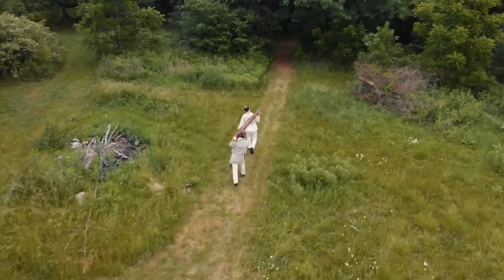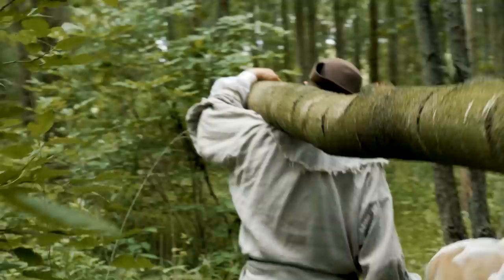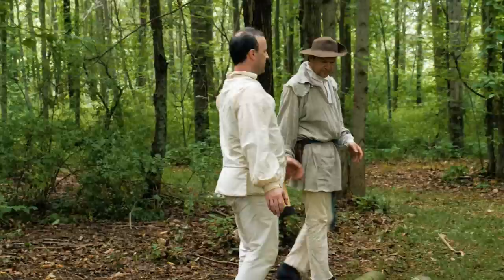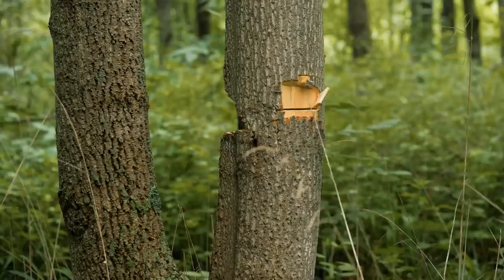No Nails - Frontiersman Survival Shelter